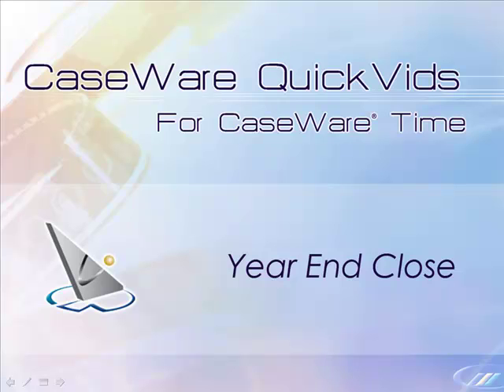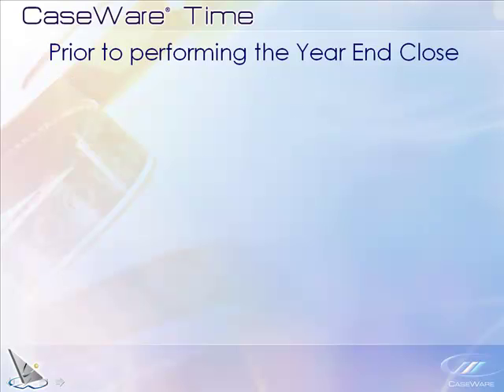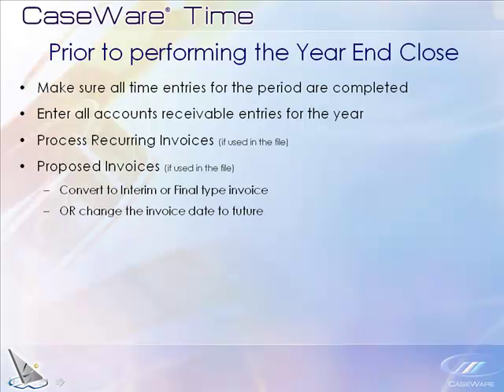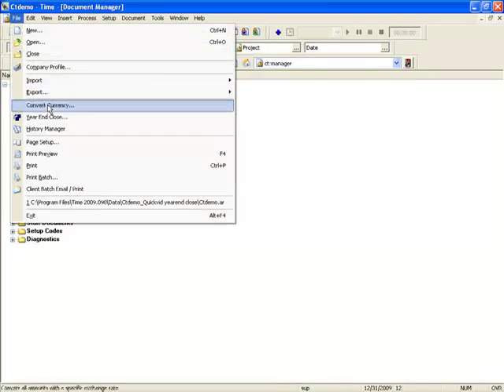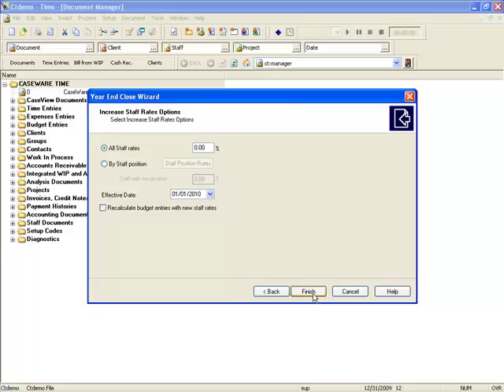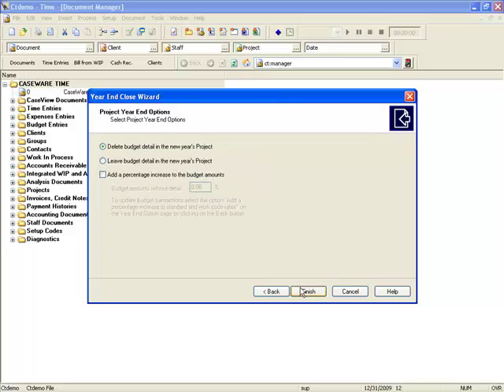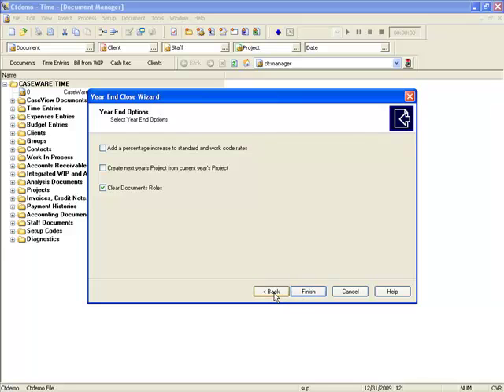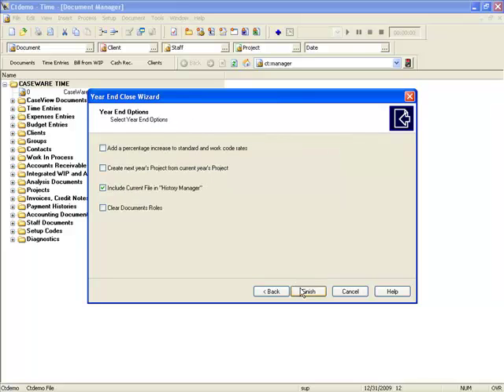Time: Year End Close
This video provides an overview of the Year End Close procedure for Time.